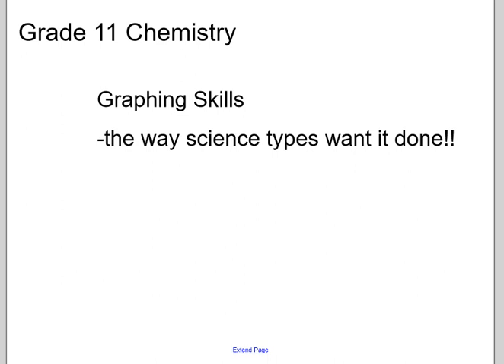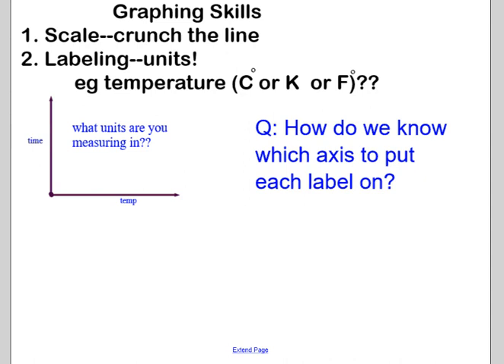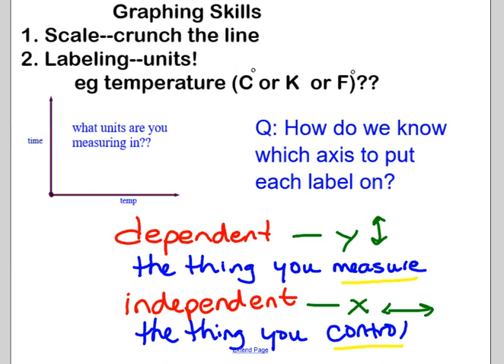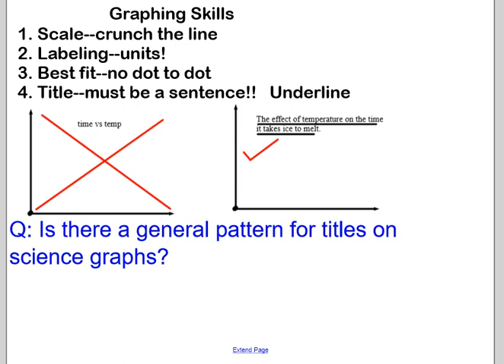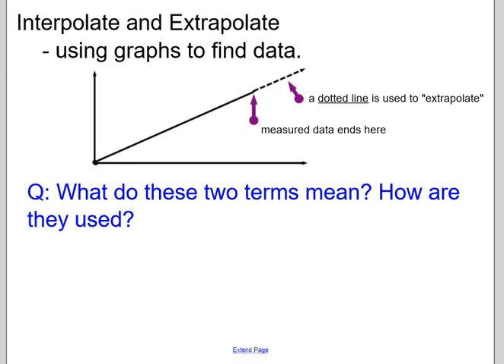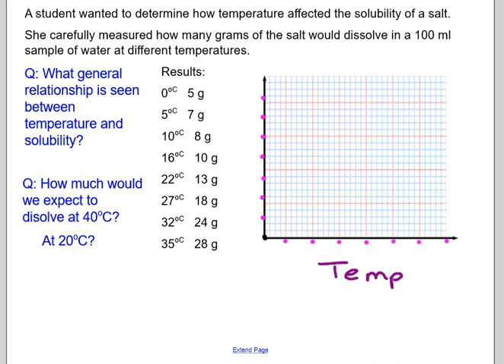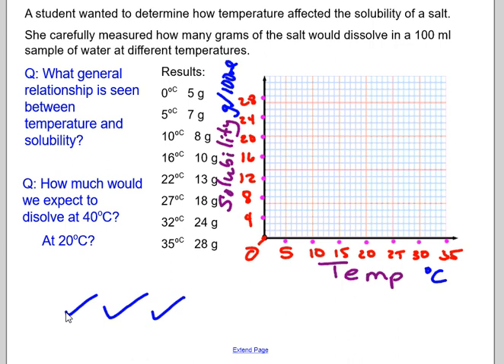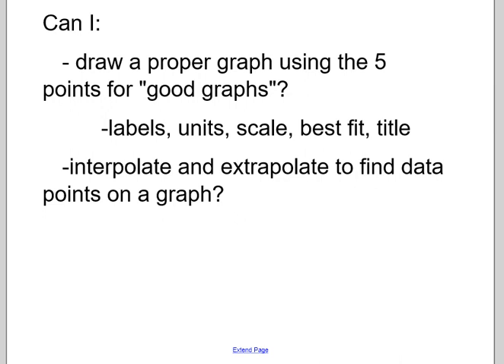Graphing Skills Graphing in Chemistry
How do properly draw graphs in the science classroom.